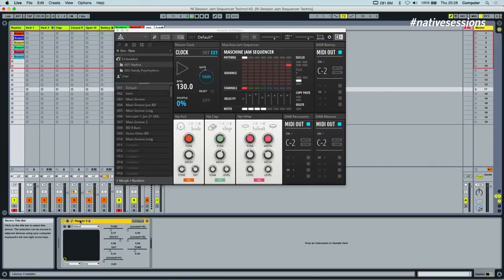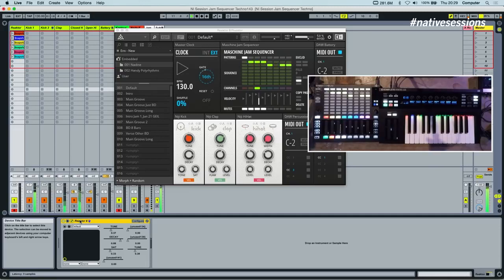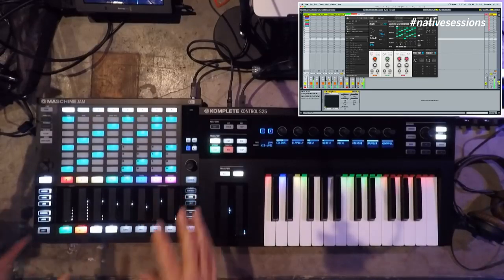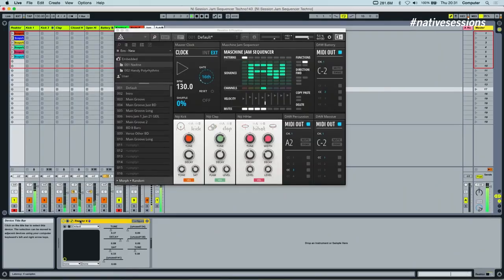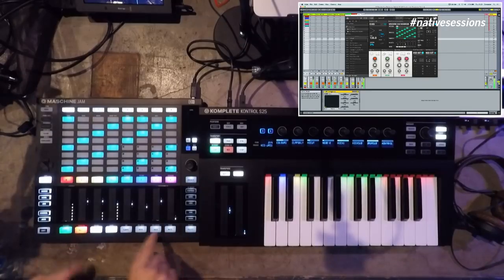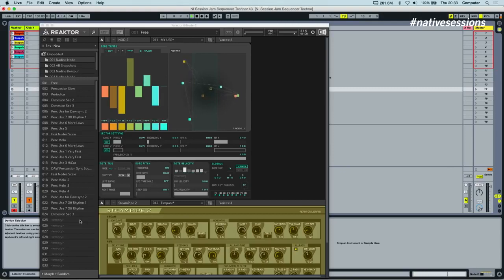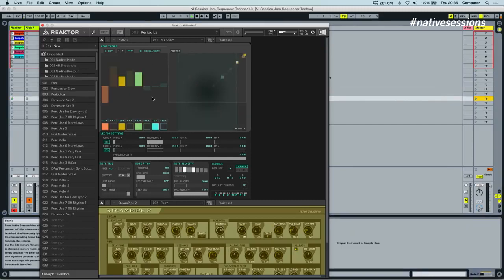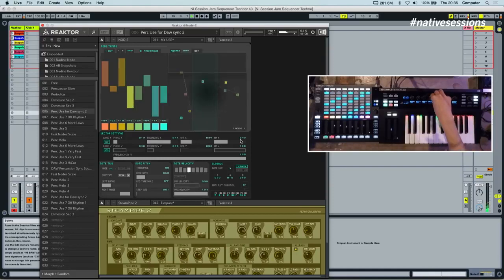Polymeters & Polyrhythms in REAKTOR 6 Native Instruments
NI KOMPLETE Lead Product Specialist Neven demonstates how to combine two distinctly different sequencers, MASCHINE JAM for REAKTOR and NOD-E, to create unique rhythms while improvising different pattern and arrangement ideas.